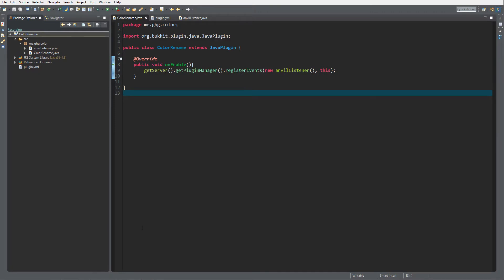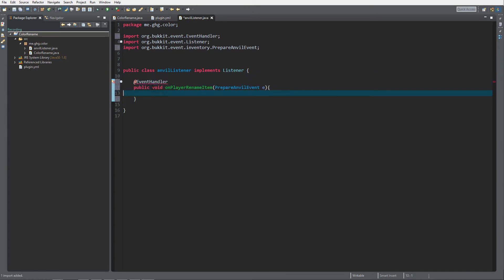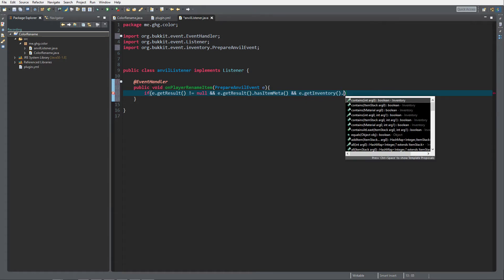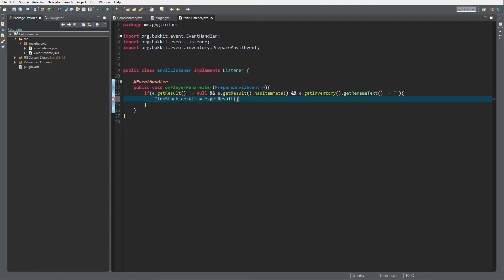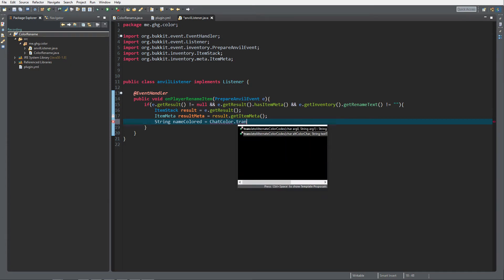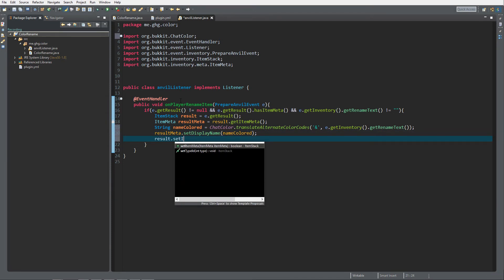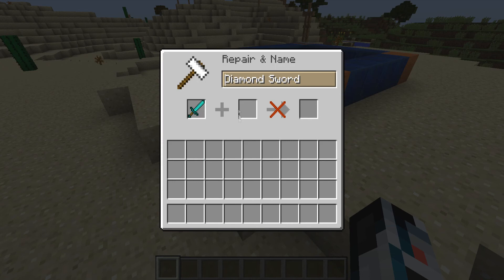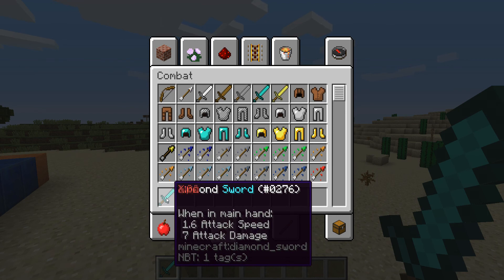Minecraft Bukkit/Spigot Plugin Tutorial #64: Anvil Color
Hello everybody! Today I will teach you how to give your players the ability to color their item names!